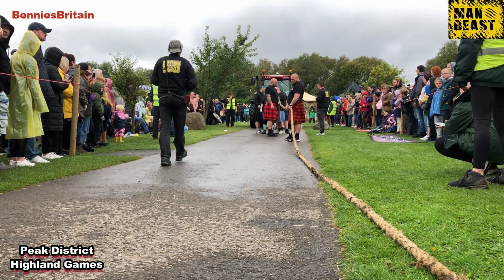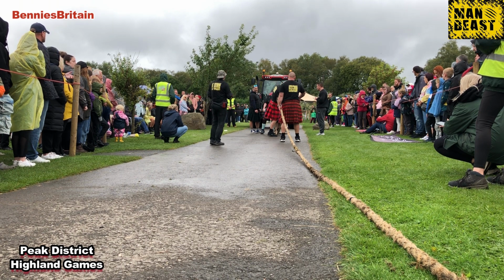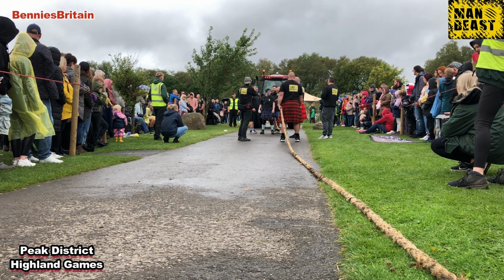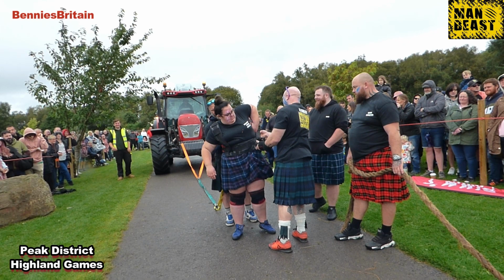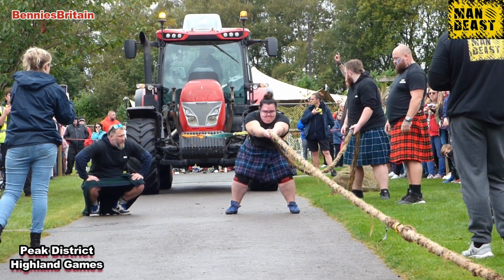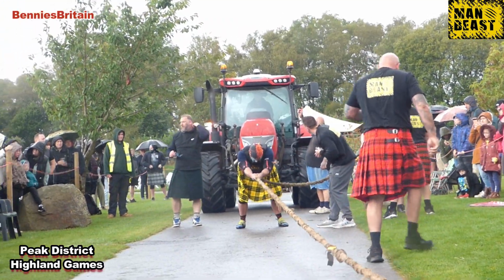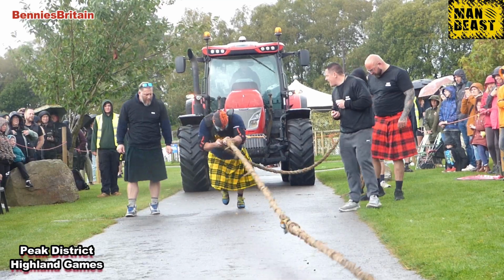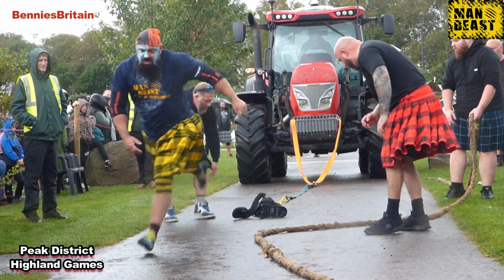Peak District Highland Games - Part Three - The Tractor Pull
Marvel at the country’s leading strongmen and mighty strong women as they compete in this hugely popular Peak District annual strength event!
In this video we watch the athletes compete in the "8 Tonne Tractor Pull"
Events to watch in forthcoming videos will be: The Peak District Dinnie Stone Challenge, The Tossing of the Caber, The GIANT Stone Throw, and The Stone of Destiny Carry!, and all events will be commentated on by expert MC Mr Andy Picken from Man Beast Strongman Events.